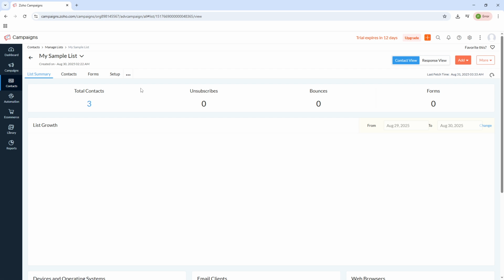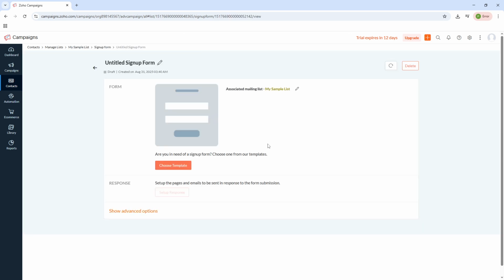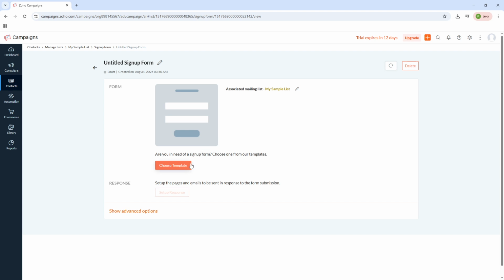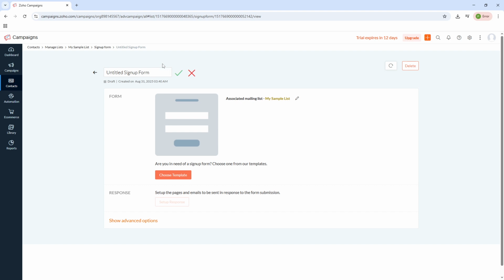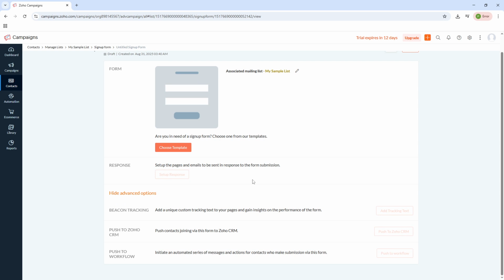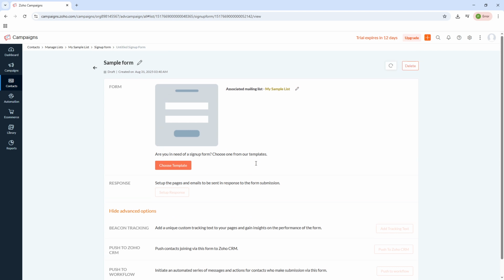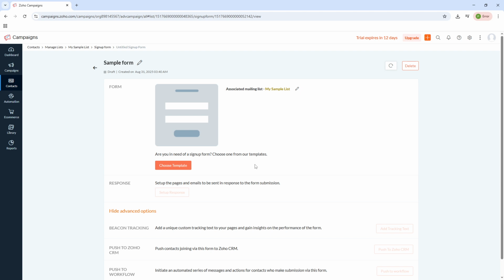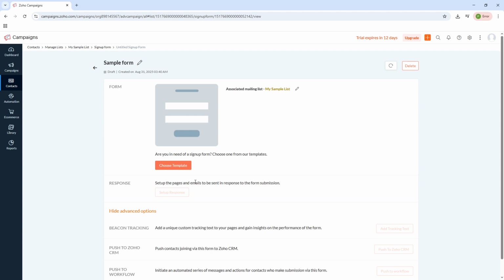How to Create a Form in Zoho Campaigns [2026 Full Guide]